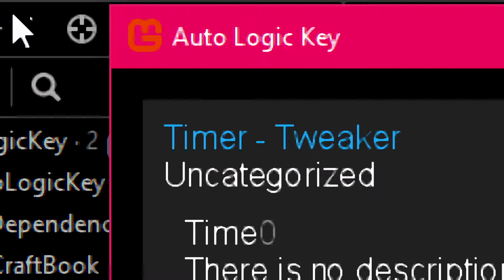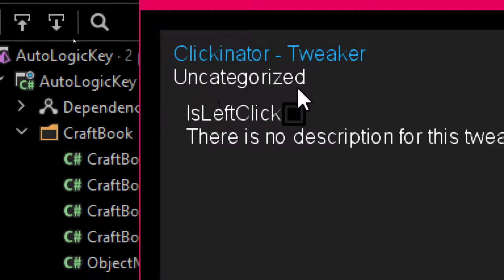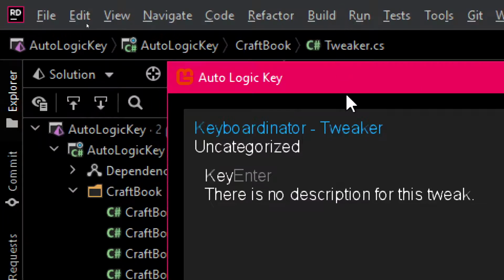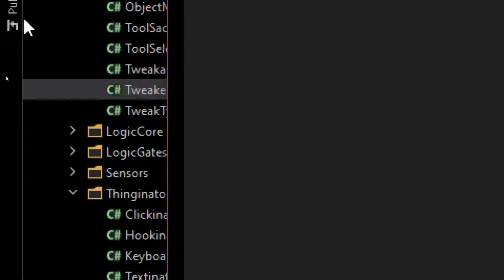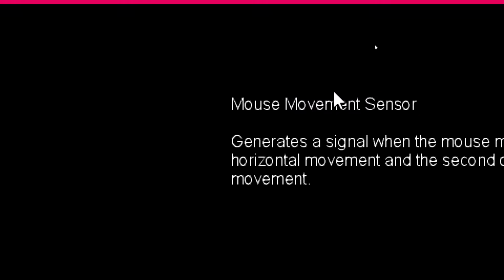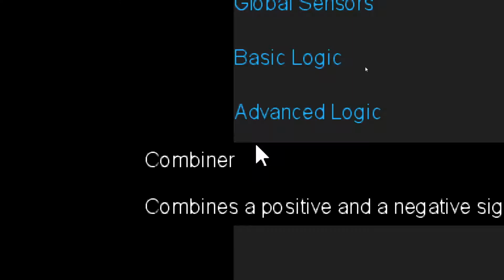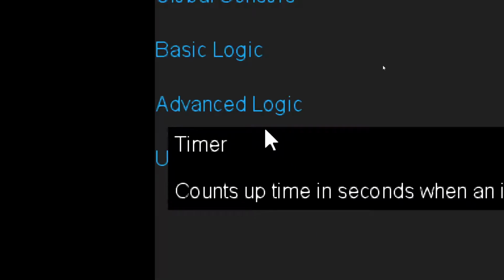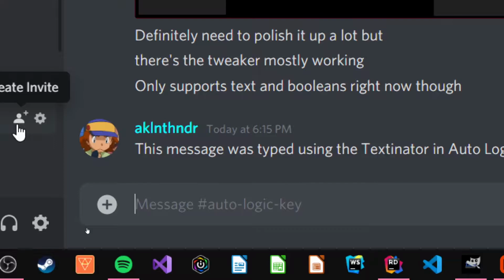I listened to your feedback! | Auto Logic Key Dev Update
In this video, I want to show you guys some more progress I've made in Auto Logic Key. I've added mouse sensors, mouse click thinginators, and a lot of enhancements to the logic editor itself. It's still not perfect, but it's a lot better than the previous version was. :)